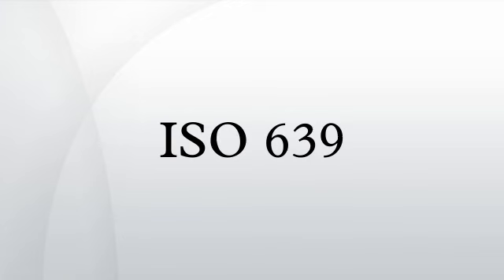ISO 639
ISO 639 is a set of standards by the International Organization for Standardization that is concerned with representation of names for language and language groups.
It was also the name of the original standard, approved in 1967 (as ISO 639/R) and withdrawn in 2002. The ISO 639 set consists of six parts.